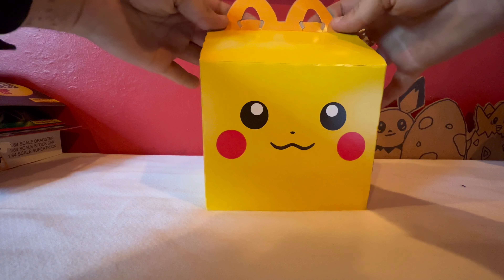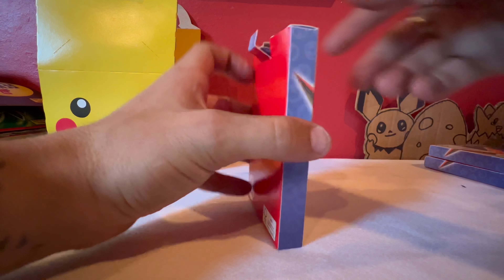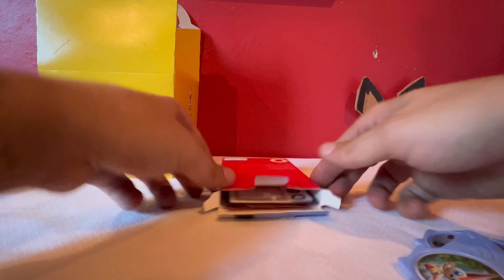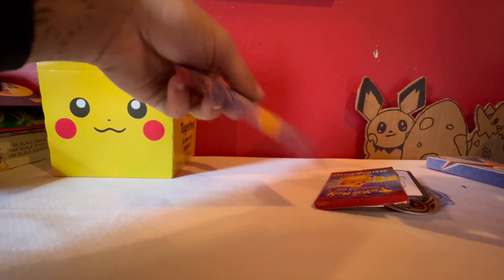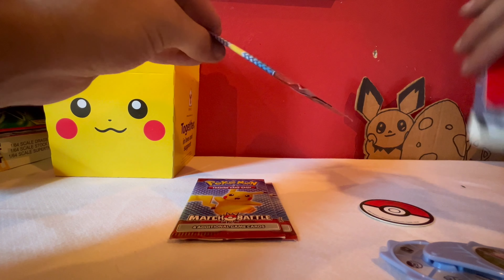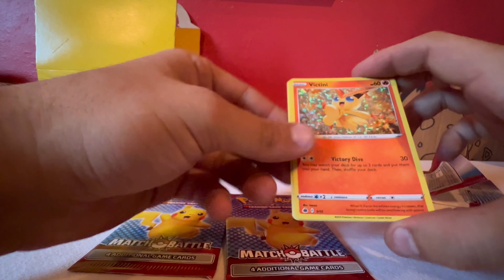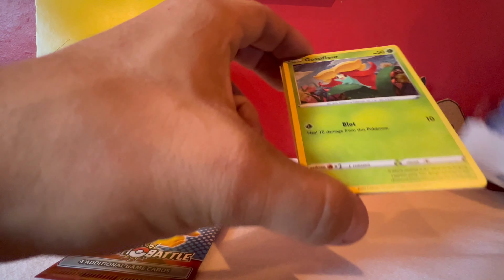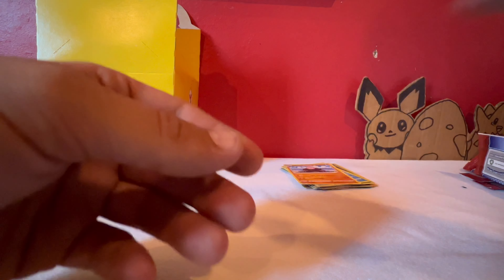McDonald’s Pokémon cards! ￼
Went and picked up three cards so you guys could see how the pull rate is￼